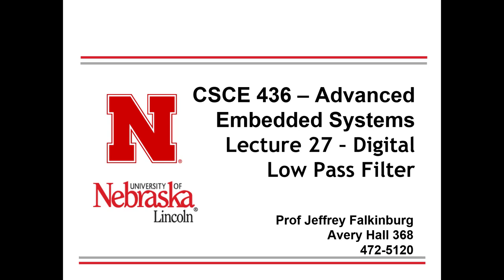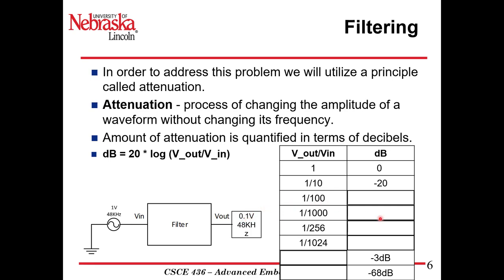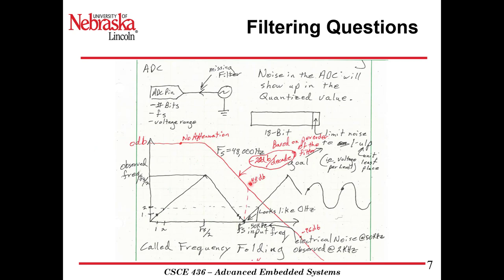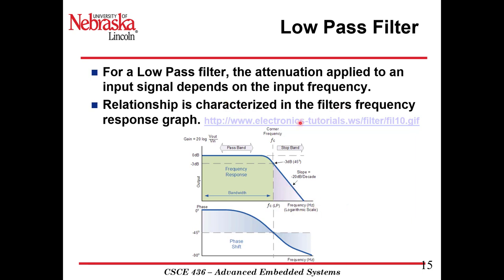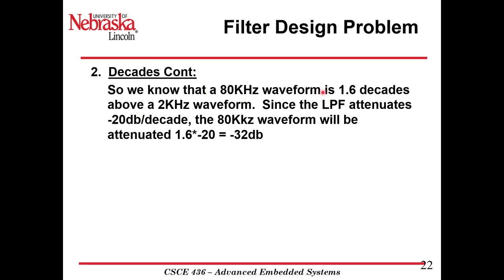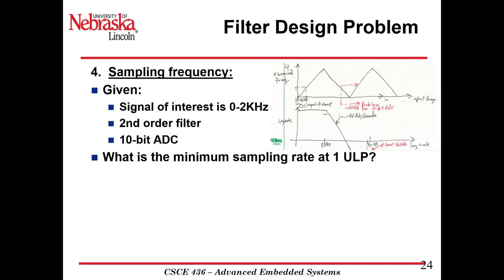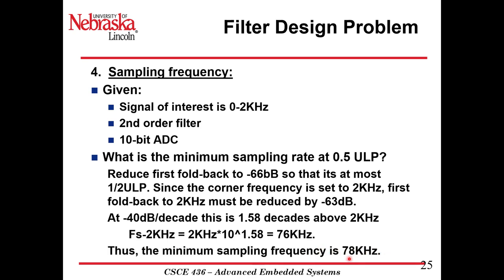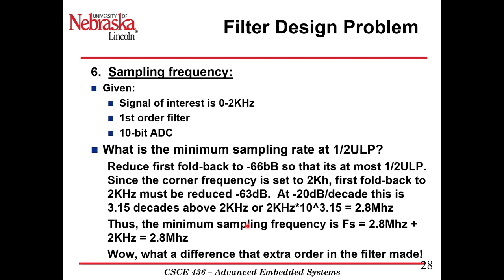CSCE 436 Lecture 27 - Digital Low Pass Filter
CSCE 436 - Advanced Embedded Systems Lecture 27 - Digital Low Pass Filter